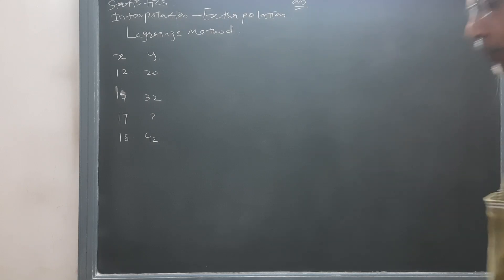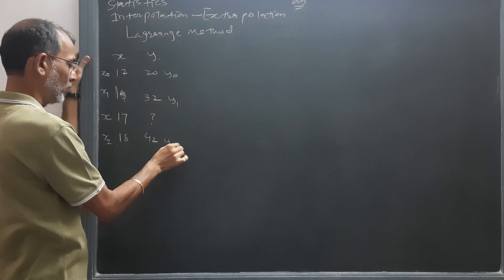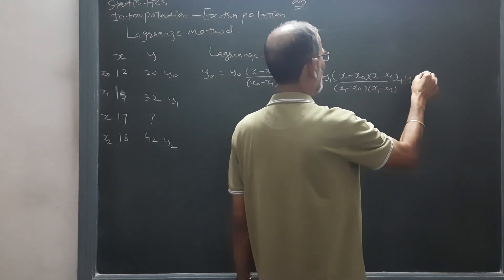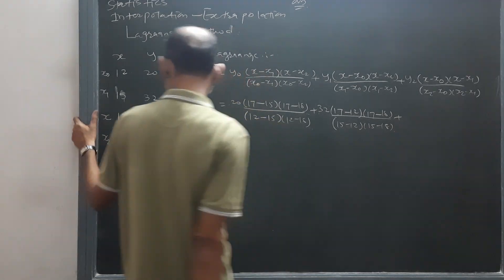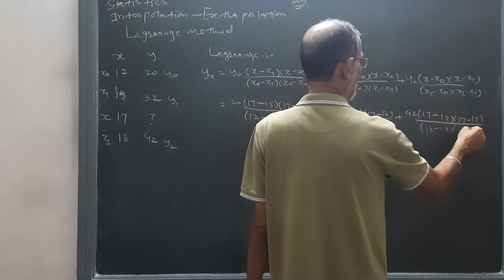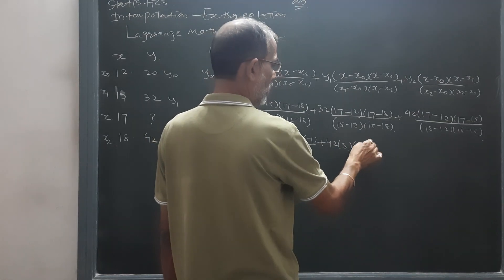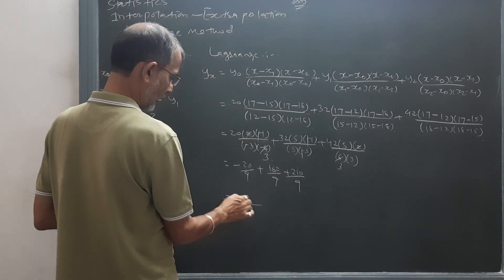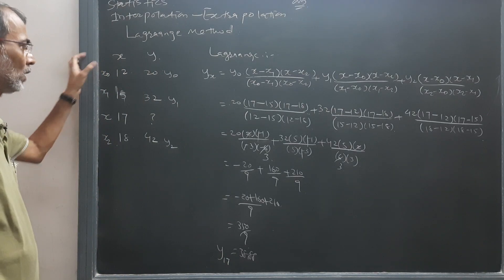Statistics | Interpolation - Extrapolation | Question Explained | 12th Commerce | By Sun Academy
Class : 12th Commerce
Subject : Statistics
Chapter : Interpolation-Extrapolation
Topic : Question Explained | Newton's Method
By Naresh Sir
Interpolation-Extrapolation
AOA,academyofaccounts
Be doubtless.
Transform tough education into easy learning.
Be a student with all concepts clear in mind.
Let the numbers chase you.
Always remain ahead.
Sun Academy
The Commerce Story
Running since 1984
Learn About the untold story of commerce
Little bit about the academy:
Sun Academy is situated in Ahmedabad and is the place to be "The best YOU Can Be".
Our Academy is an innovative, where not only bookish examples are explained but also practical  examples.
Result oriented education and environment.
Education to expand thinking.
Simple and effective way of teaching.
Education redefined.
Teaching with real life examples.
Our goal is to make meaningful positive impact in education segment by providing quality education content to all students who want to explore, visualize and apply their learning to real life.
we explain concepts in a very detailed and in a logical manner. We put focus on self learning and not teaching.
Students need not to mug up anything or try to remember things but they should be able to understand it in a way that the knowledge stays with them for life.
you can learn with our channel for the following standards
11th Commerce
12th Commerce
F.Y.B.Com
S.Y.B.Com
T.Y.B.Com
M.Com.
B.B.A
M.B.A
B.Ed
C.A.Foundation
Like our channel
Comment on lectures
Share our links